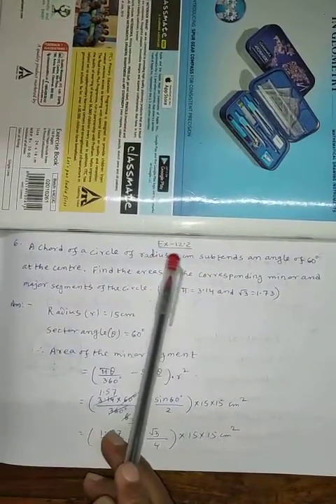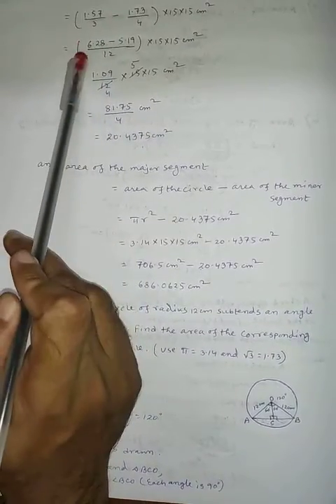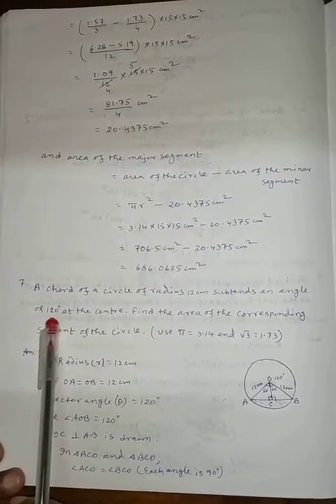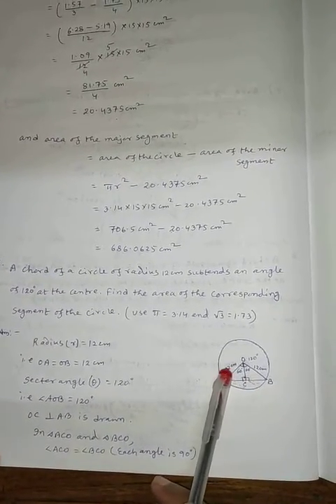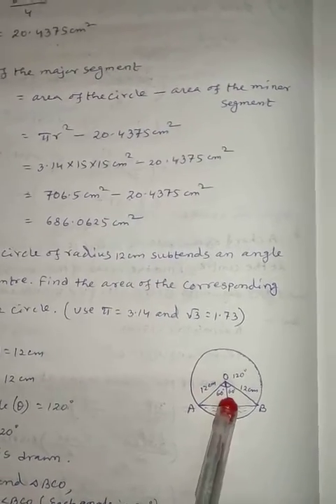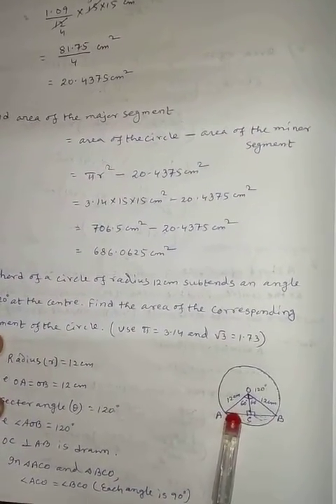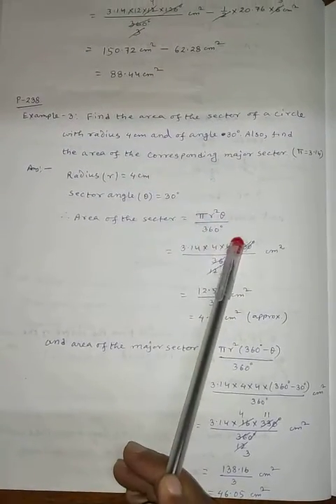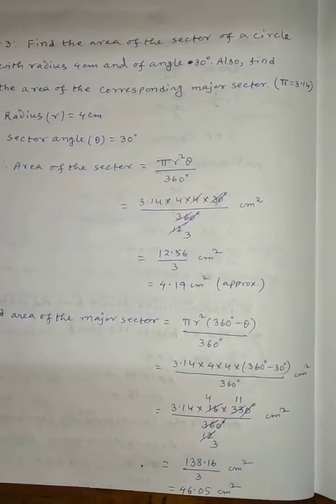Ch-12•Ex-12.2•Areas Related to Circles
Mathematics lecture
Cl-10